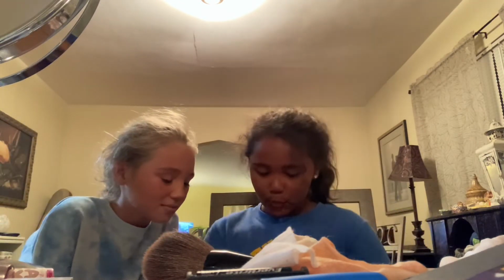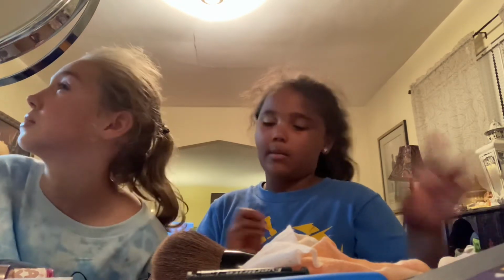August 8, 2021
Favorite cousin/BFF does my make up